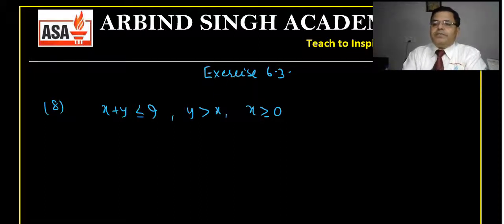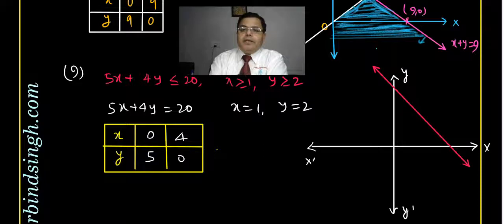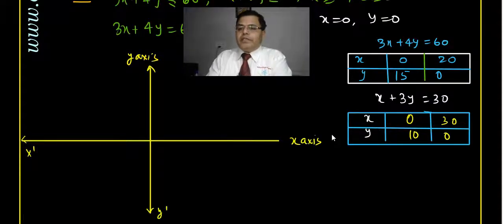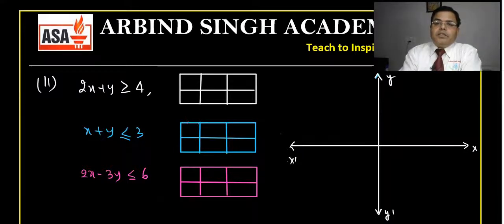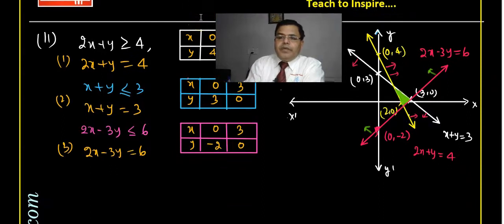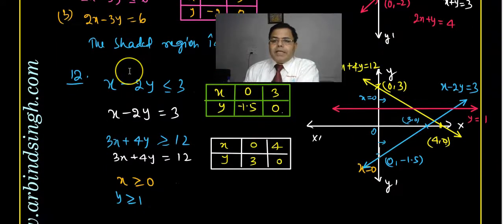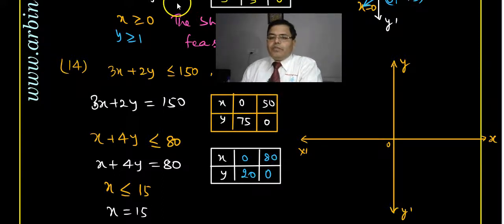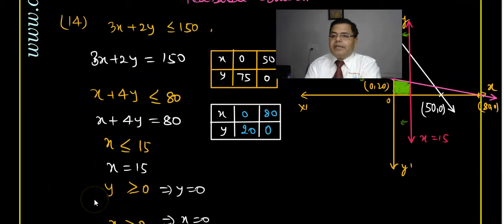Linear Inequalities Part-06